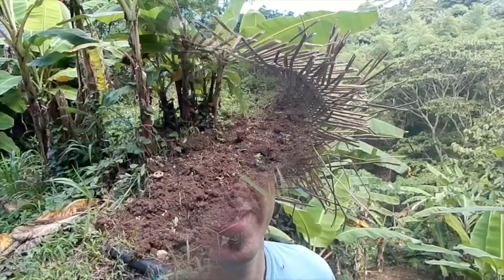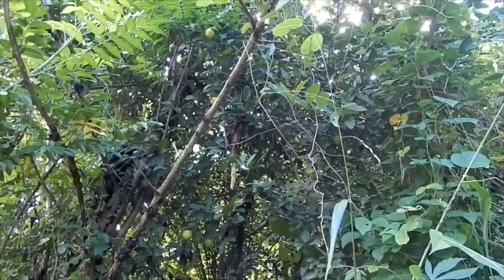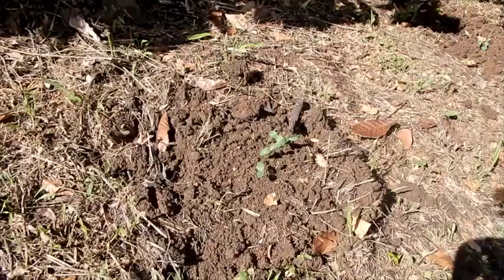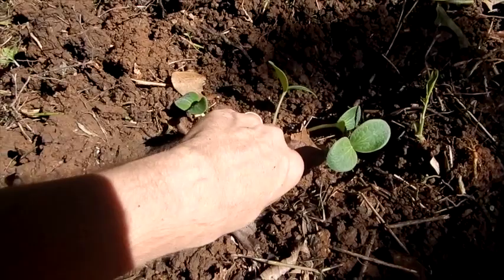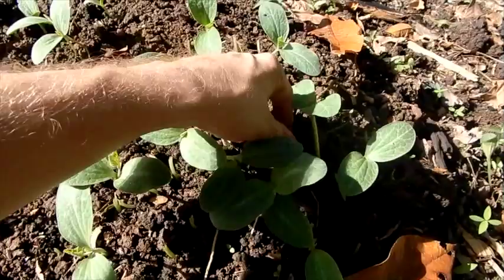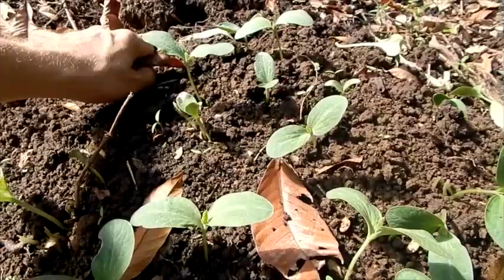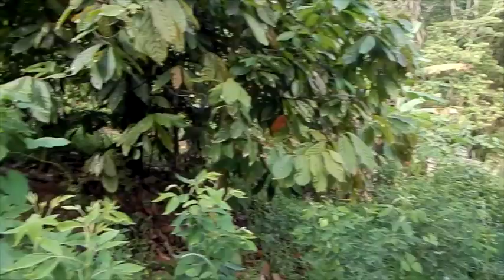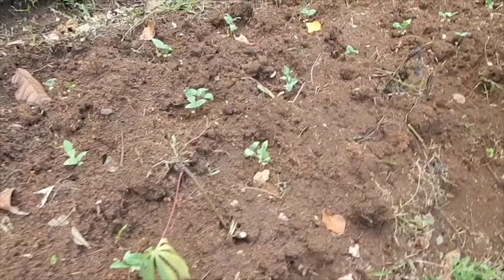Beans! Pumpkins! Pigeon Peas! Yams! (And yeah... I overplanted)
My Canon 70D
My backup Nikon Coolpix

Here's a tour of the downhill gardens, plus I quickly share my cameras for youtube. The bush long beans are coming up, the pumpkins are MORE than coming up, plus the pigeon peas have returned and the yams are kicking. It's a fun look around, as I hadn't visited for a few days... things change fast in the growing season!